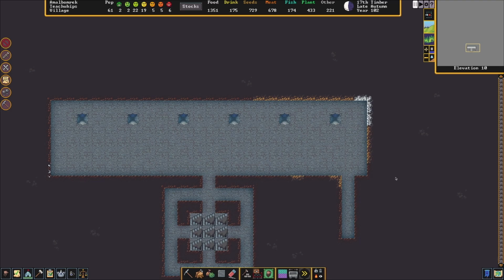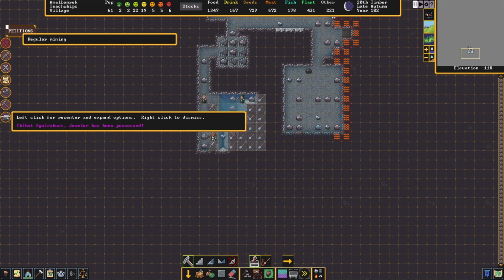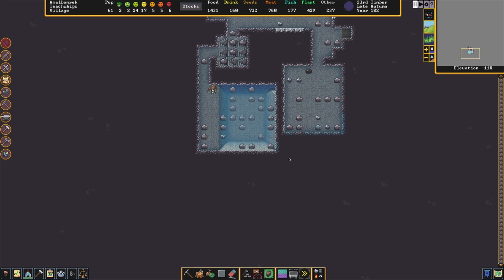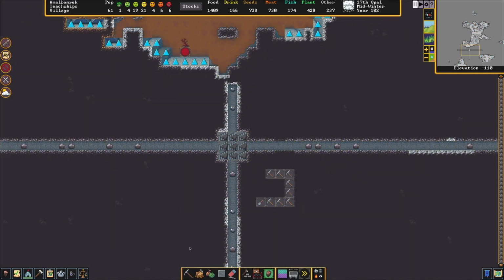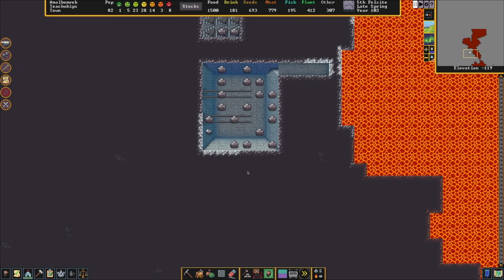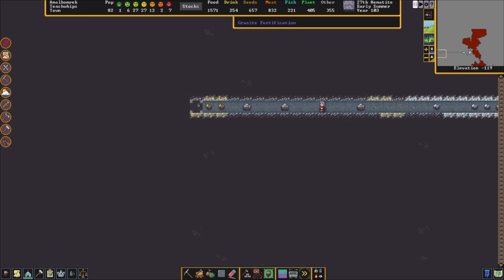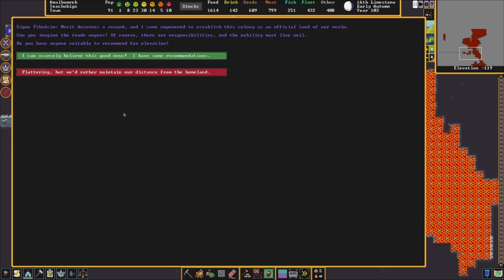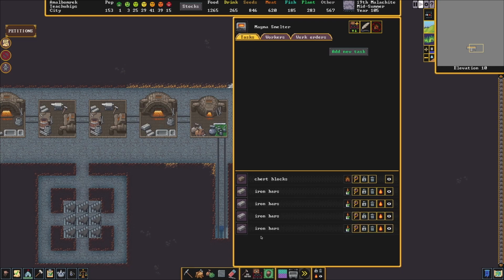Moving magma to set up magma workstations! - Let's Learn Dwarf Fortress #24 [Finale]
The legendary Dwarf Fortress is now on Steam! Build a fortress and try to help your dwarves survive, despite threats of starvation, dragons, and madness. So let's see if we can learn how to make our dwarves survive and how to keep them happy.

This is a "let's learn" series meaning I'm learning as I play.
This world has limited beasts and enemy attacks turned off so that I can limit any outside threats and variables. Which is so I can learn the things I feel I don't know while the fortress is still standing. The dwarves might still throw tantrums and thus end the playthrough regardless.
Let's learn how to keep the dwarves happy while trying to tackle & learn how to build a large bustling colony of dwarves.

Losing is fun!
As long as you know why...

Strike the earth!